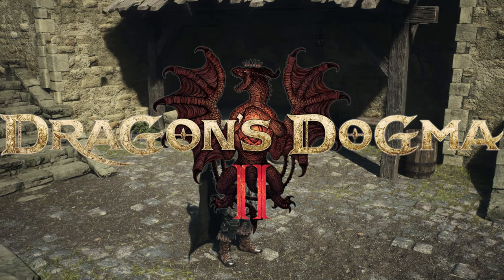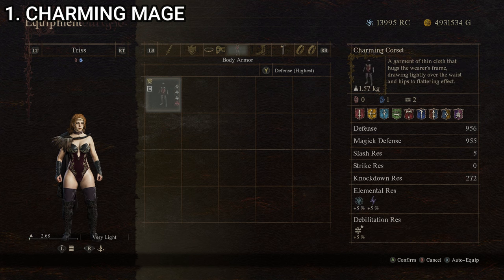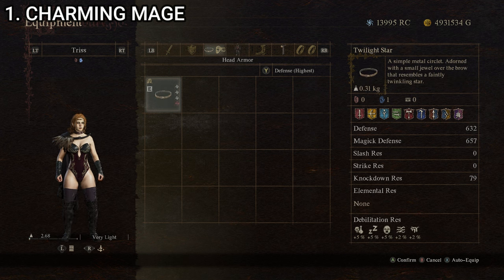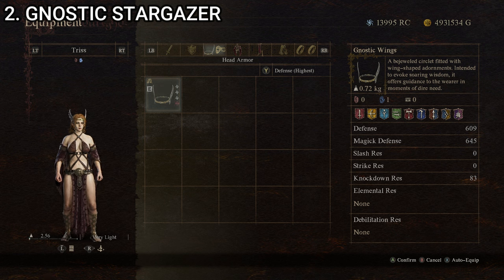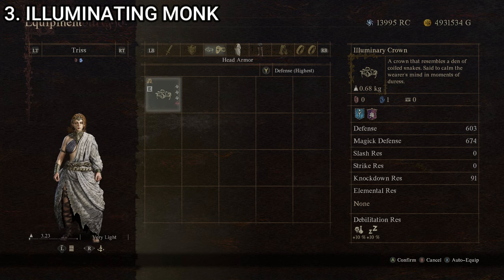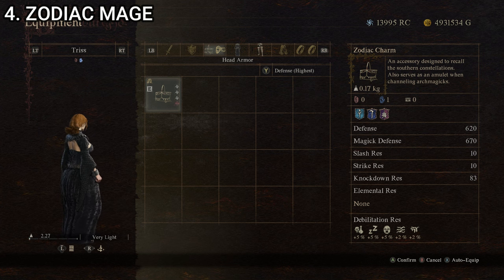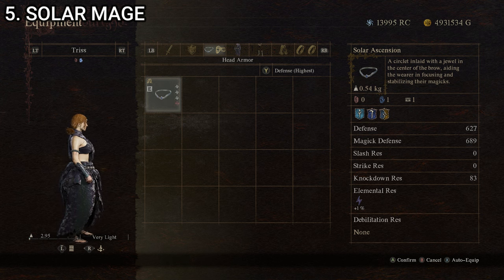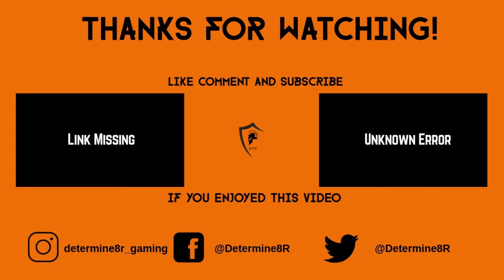Dragon's Dogma 2: Top 5 Mage Pawn Armor Sets Ranked!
Unlock the full potential of your Mage Pawn with our definitive guide to the Top 5 Best Mage Pawn Armor Sets in "Dragon's Dogma II". Whether you’re aiming to boost your pawn's defense or just want them to look their best, this video is your go-to resource!

We dive deep into the stats of each armor set, covering everything from weight and knockdown resistance to defense and magick defense. Find out which armor sets offer the best balance between formidable protections and stunning aesthetics.

🔥 Featured in this video:

Comprehensive Reviews: Detailed breakdowns of the top-tier armor sets for Mage Vocations, fully upgraded for maximum efficiency.
Stat Comparisons: Side-by-side analysis of weight, knockdown resistance, defense stats, and magick defense to help you make the best choice for your pawn.
Visual Rankings: We don’t just stop at stats; see how each set stands out with its unique appearance.
🛡️ Why watch:

Maximize Efficiency: Ensure your Mage Pawn is equipped with the best armor for both performance and style.
Informed Choices: Make decisions based on thorough comparison and review of each set’s capabilities and aesthetics.
Enhance Gameplay: Improve your overall gameplay with pawns that are not only powerful but also visually captivating.